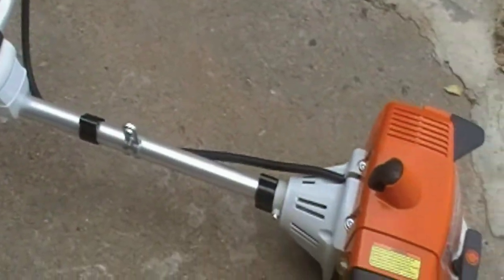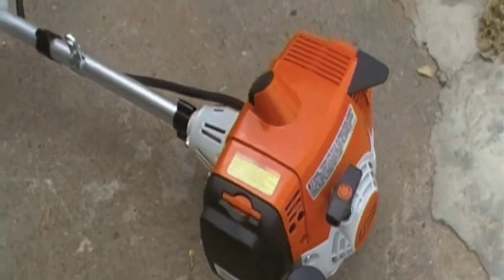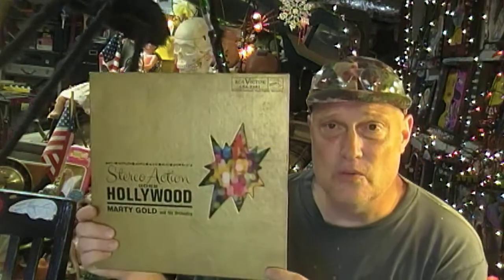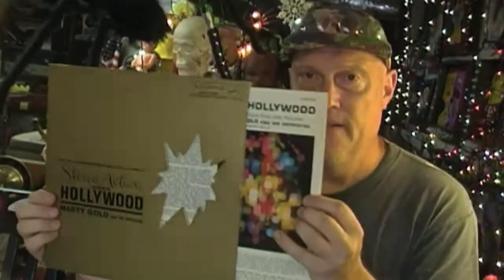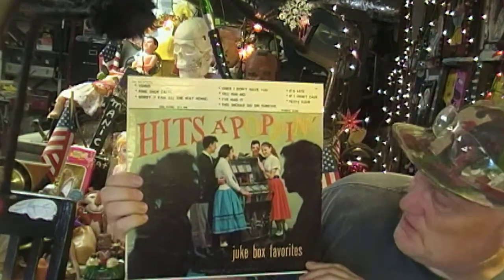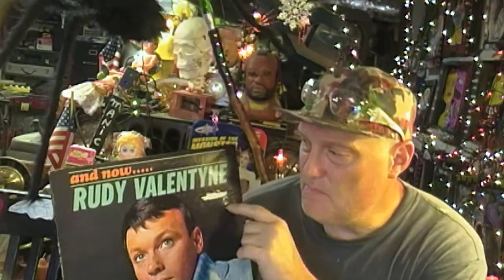WeedWhacker and Todays Records